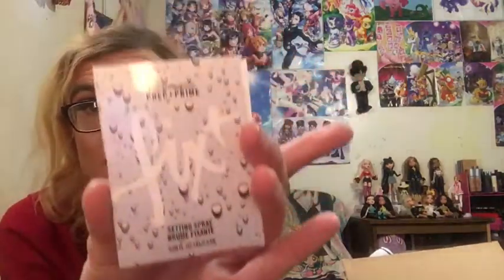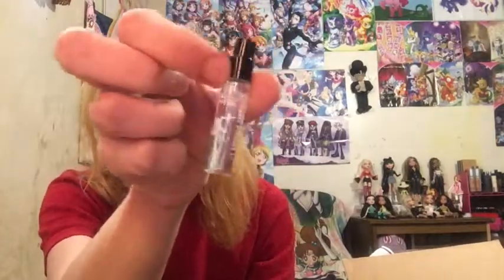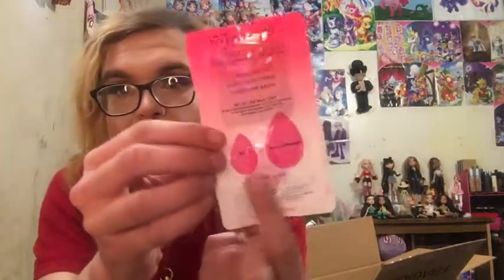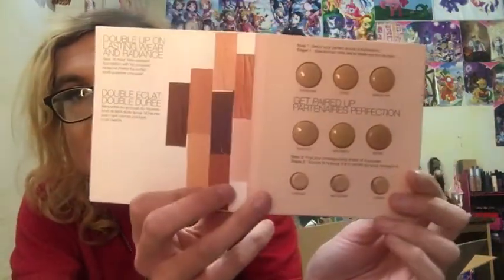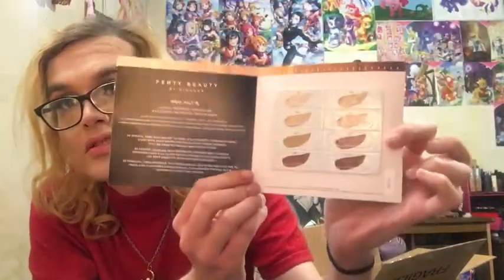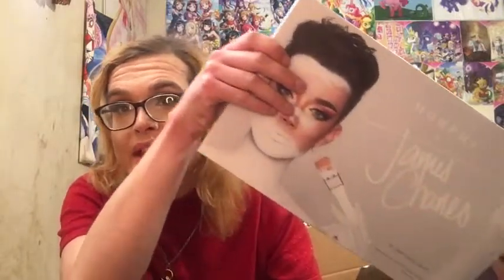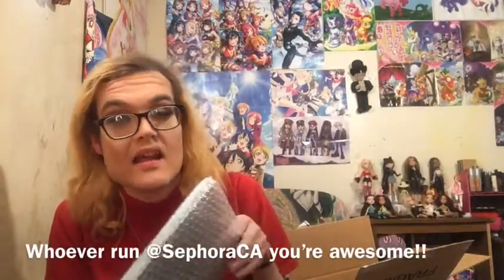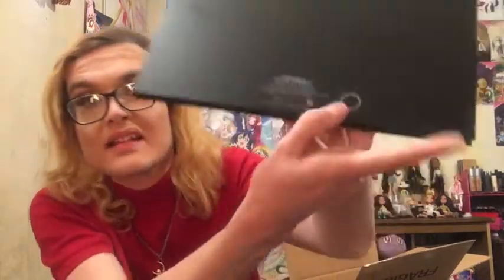I got the James Charles palette!! +Sephora unboxing| Gorgeous Disgrace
Hieeeee!! I got another Sephora haul here and I’m glad to show it to you!! As you can see I got the James Charles palette and I’m so glad to be sharing it with you today!! Got some samples and such so come along and let me show you!!
I hope you enjoyed the video and if you did please leave me a like 👍 a beautiful comment and of course subscribe for more future content 😘 thank you and have a great, grand and gorgeous Disgrace one!!
Muze💕

💕Flickr |@gorgeous DISGRACE
💕Ask.fm |@chris_d45
💕PSN  | Cdysartt